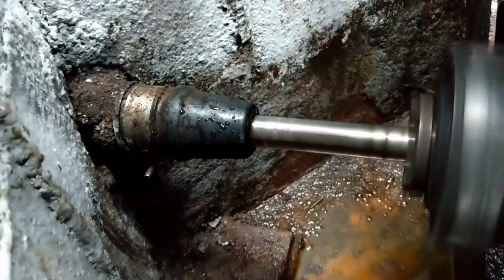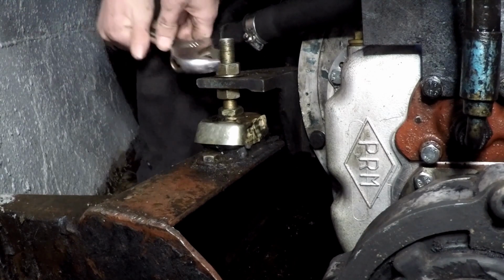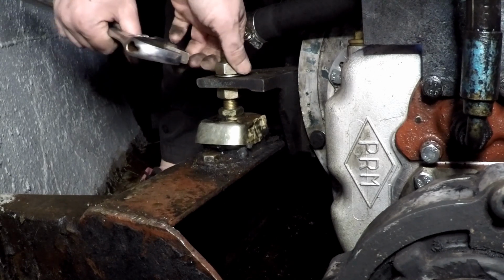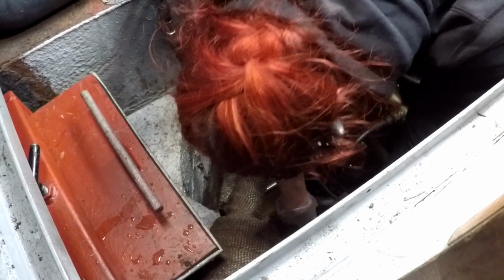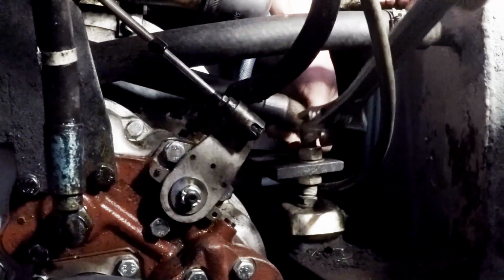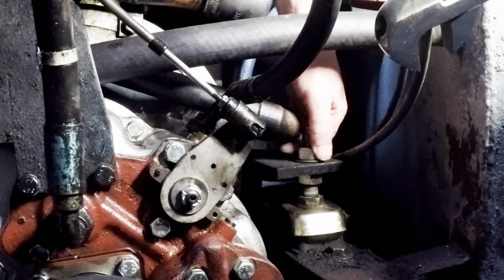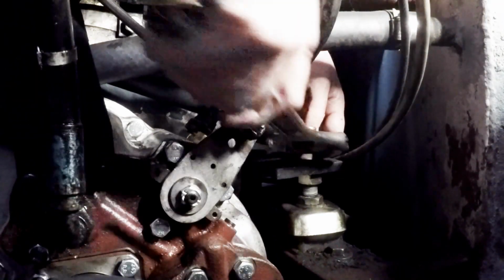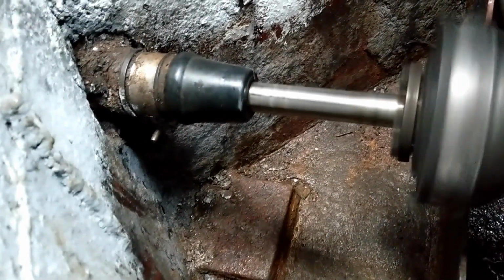Fixing the Leaking Stern Tube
Following on from having the gearbox repaired I have had an issue with a leak from the stern tube. Unlike the majority of narrowboats which seals around the prop shaft with grease my boat has a cutlass bearing which uses the water pressure to seal. In this vlog I'm going to sorting out this leak by adjusting the engine mounts.

🎁 If you would like to buy me something from my wish list
🎬 For exclusive behind the scenes and outtakes.
📘 For updates on my latest vlogs on Facebook.
🦜For updates on my latest vlogs on Twitter.